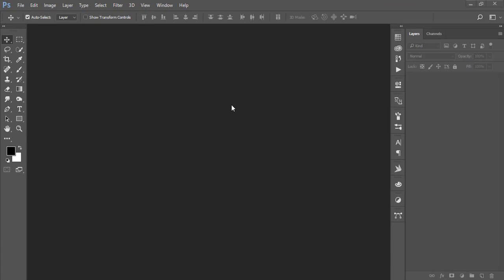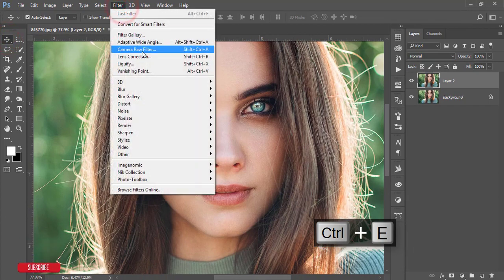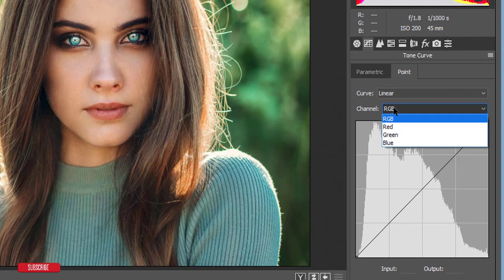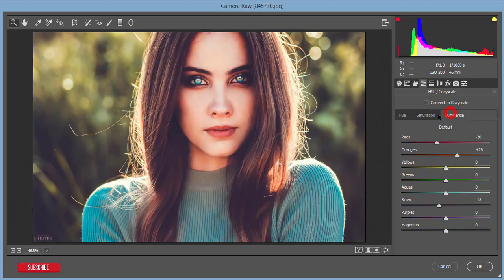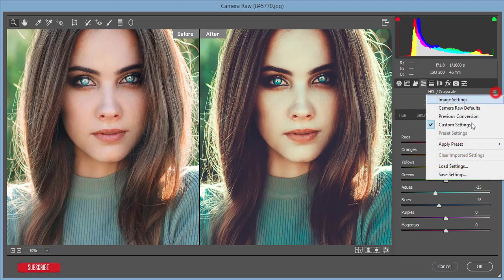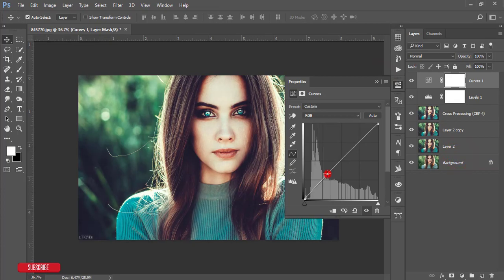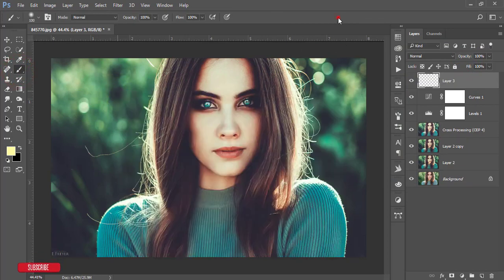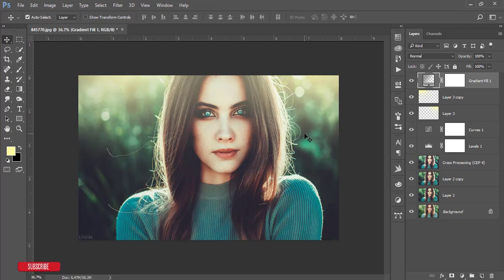Photoshop Loud Effect for Portrait Editing | Free Camera Raw Presets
Hi Everyone i am gonna show you a new thing today. portrait effect in photoshop, creative photoshop portrait tutorials, Free Camera_Raw Presets